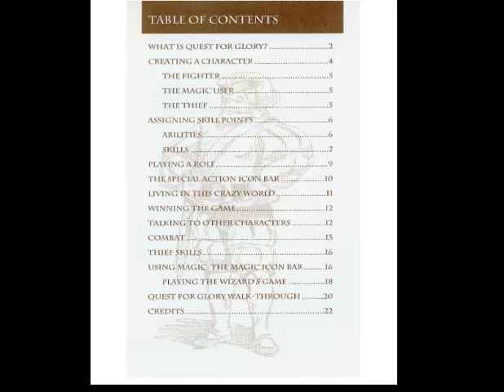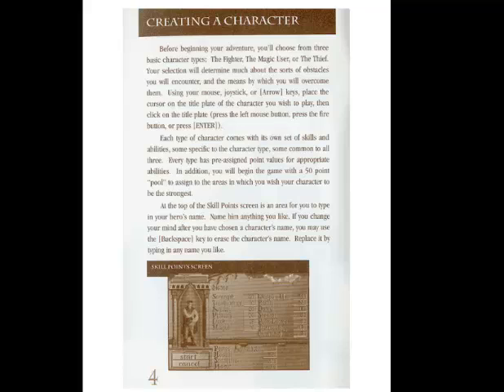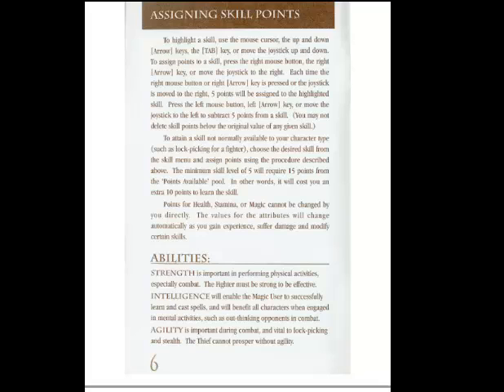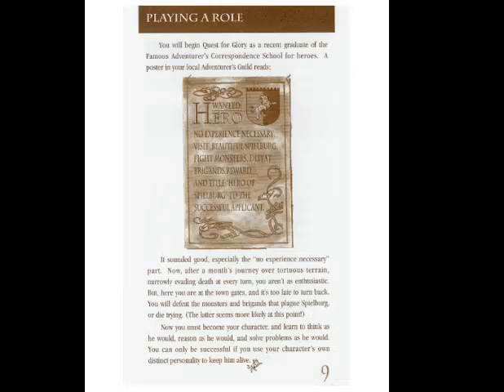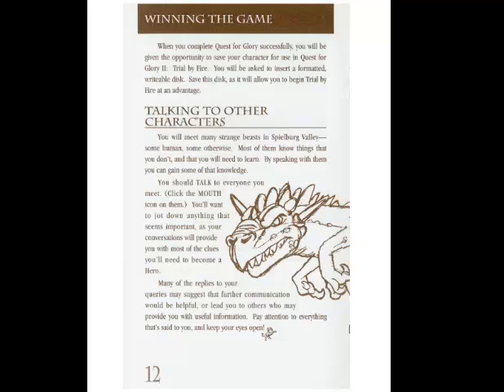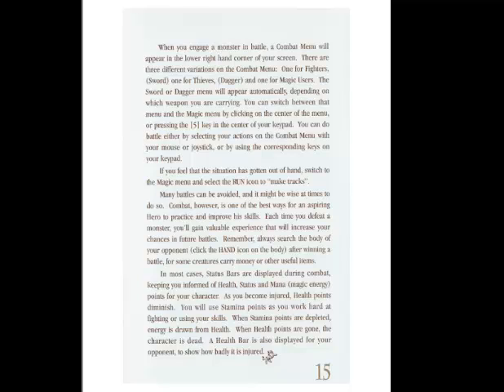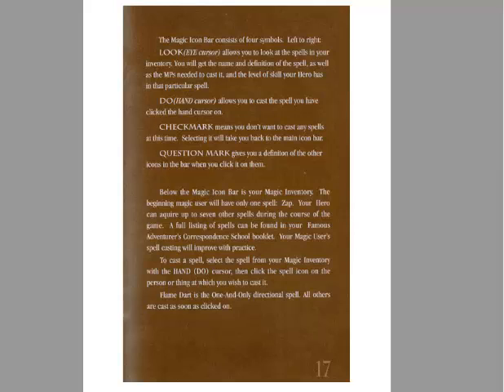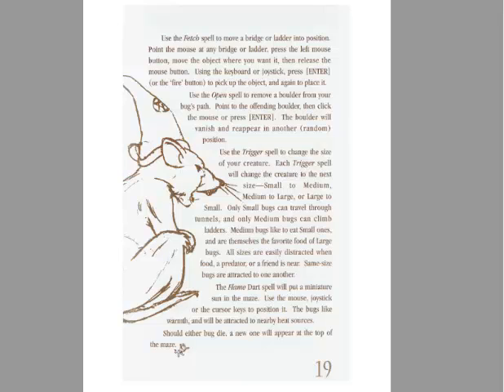Quest for Glory 1 Manual Dramatic Reading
I read the manual for the first Quest for Glory game to prepare for the long journey ahead. I plan to play through all of the Quest for glory games and upload them all to Youtube. I hope you all find this useful and enjoy.